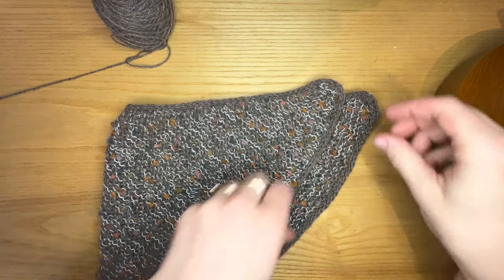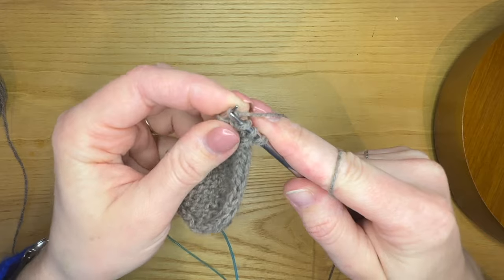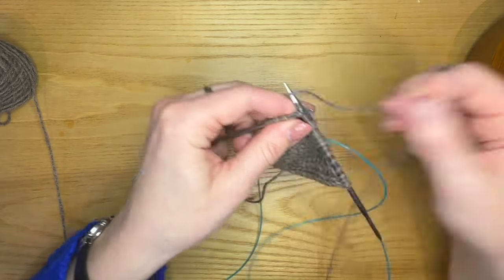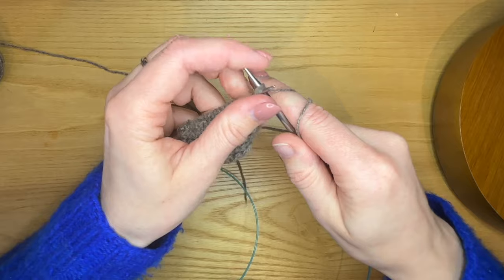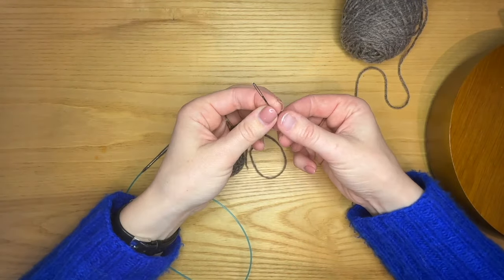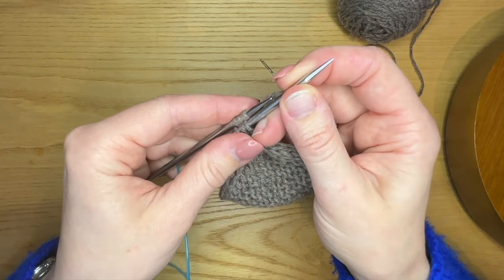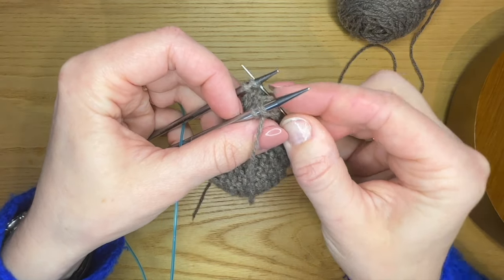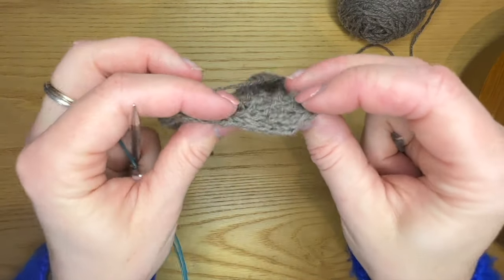Invisible join for i-cord bind-off : Knitting tutorial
Have you ever wondered how to get an invisible join between your i-cord edge and bind-off? Follow this grafting technique for a seamless result!

This video is specifically for our free Espace Tricot knitting pattern, the Flourish Bandana, available on Ravelry.

Make your own - shop kits here!

Skip to 02:13 for the i-cord bind-off instructions.